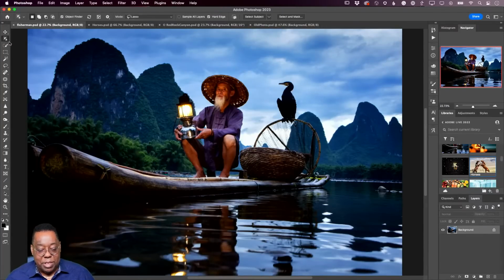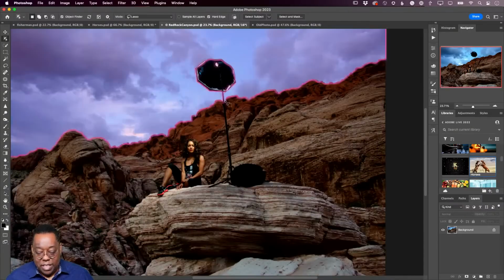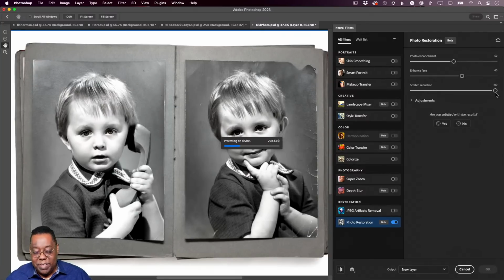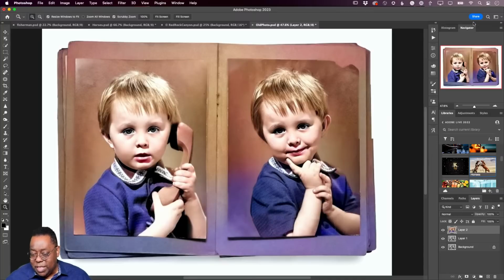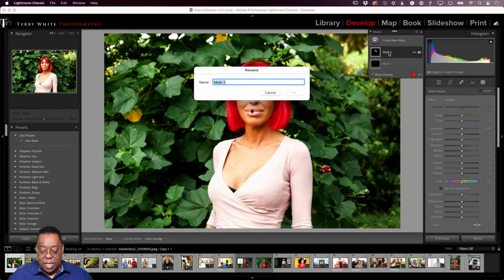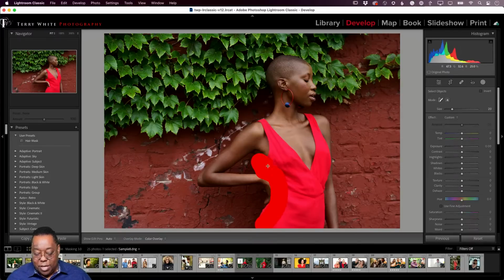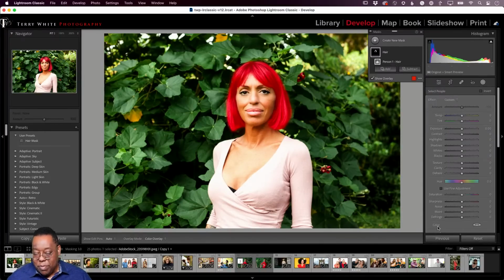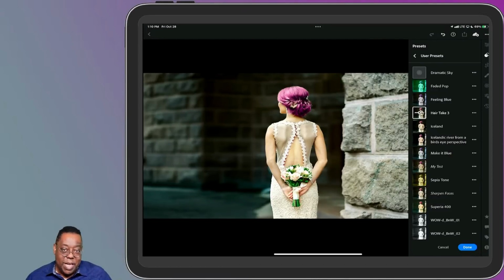Photography Masterclass - See What's NEW - Oct 2022 - TAKE 2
My earlier stream was plagued with buffering issues. Trying it one more time. Also recording it in case the live doesn't work.
Welcome to Terry White's Photography Masterclass! In this class, Terry will cover the latest Photoshop and Lightroom features released at Adobe MAX October 2022.

Host Terry White is a photographer and Adobe Evangelist based in Atlanta, GA